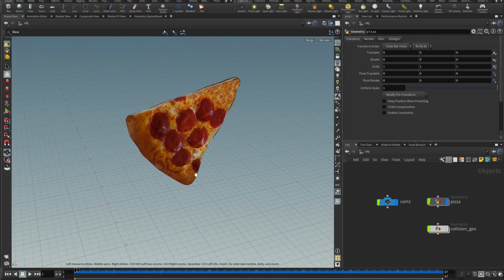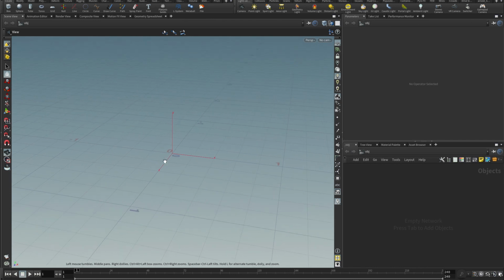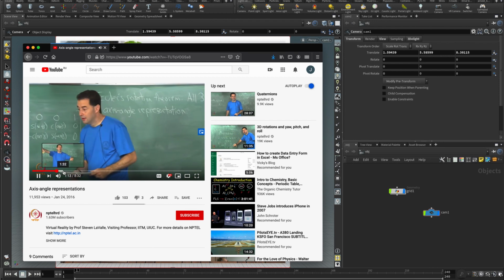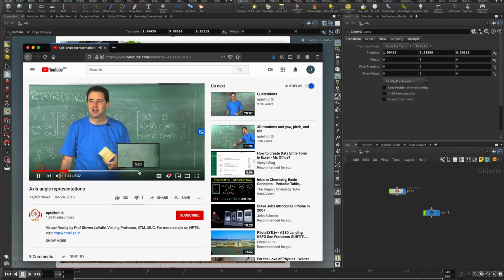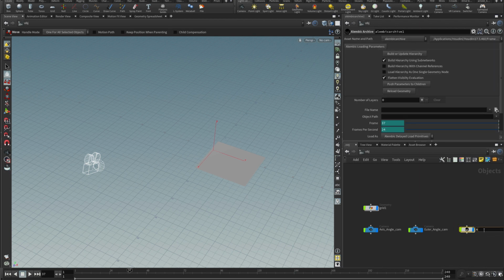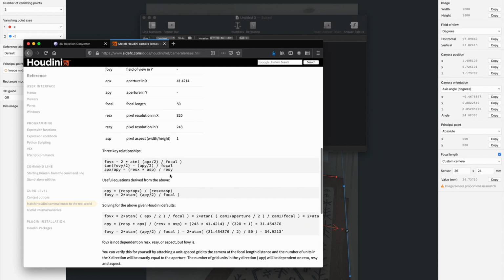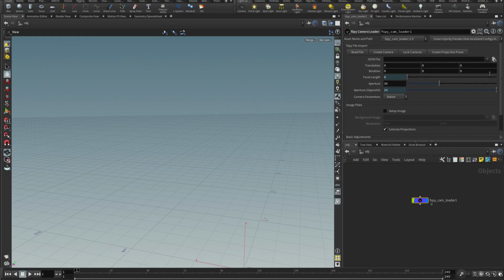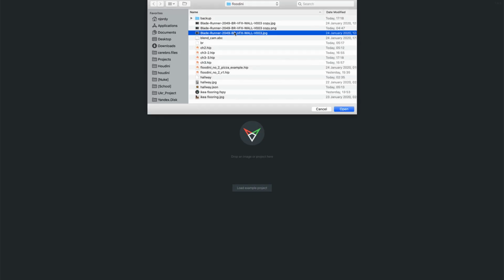Camera Matching in Houdini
Matching camera for static video frames or images using manual approach, fSpy application and fSpy Loader HDA.